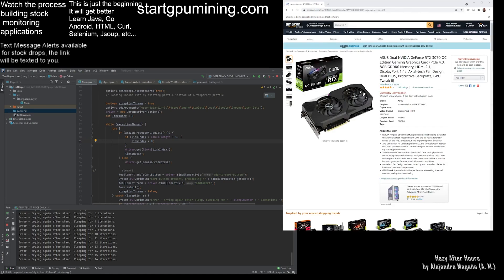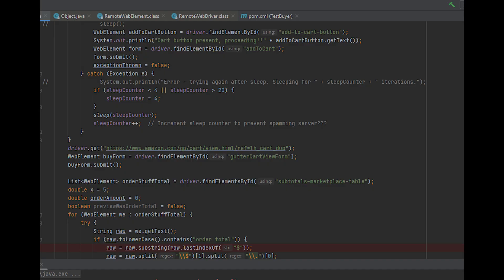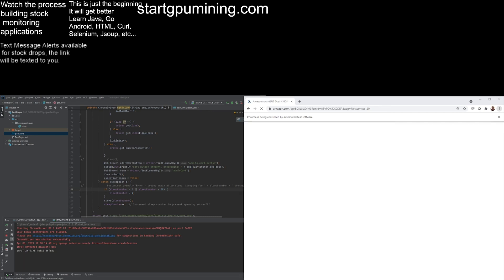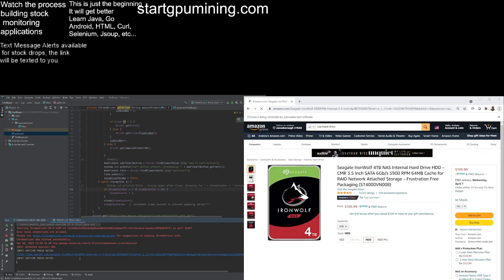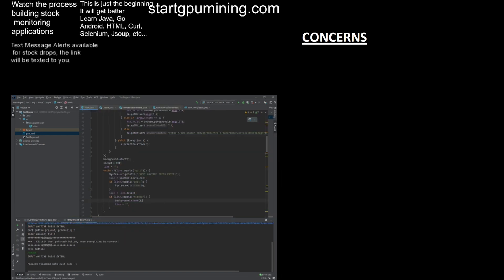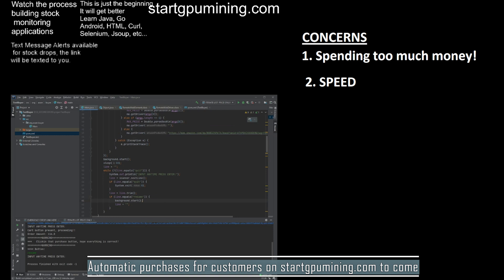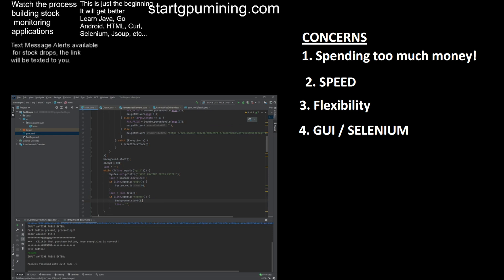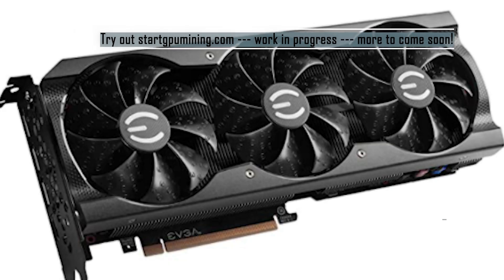Auto Buy Bot Howto - Automatically purchase a video card, an example (quick and dirty)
I automatically purchased a 3080 at 922$ retail.  This has the potential for great things!